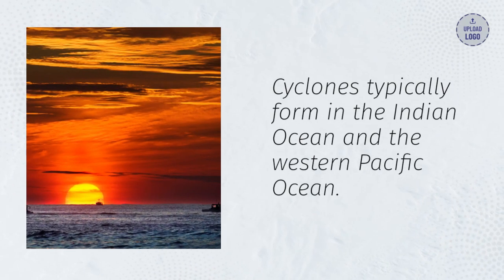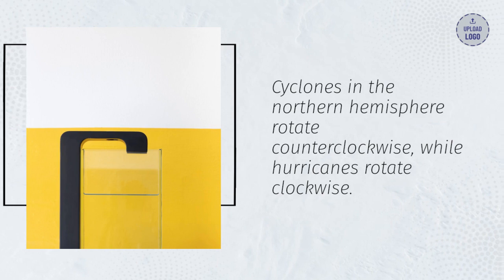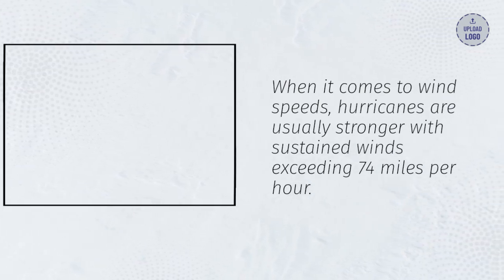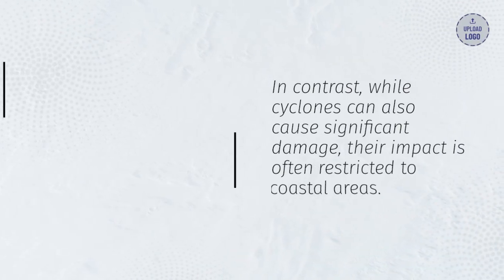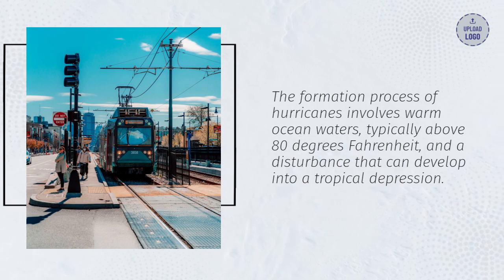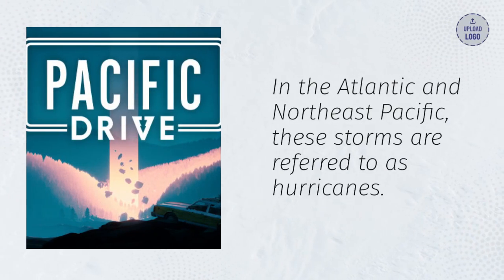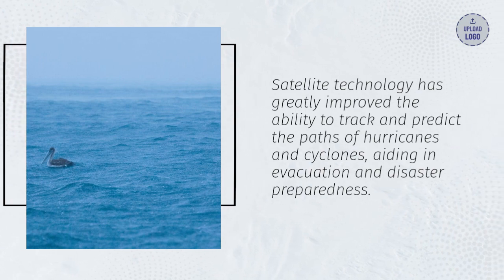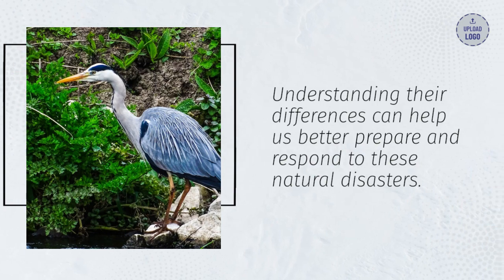9 DIFFERENCES BETWEEN HURRICANE AND CYCLONE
🌐 Welcome back to the Geography and History Channel, where we explore the fascinating world of natural phenomena and historical events. In today's video, we're diving into the intriguing realm of meteorology to unravel the key distinctions between two powerful weather phenomena: hurricanes and cyclones. Whether you're a weather enthusiast or just curious to learn more about these destructive forces of nature, this video is for you!

🌀 Hurricanes and cyclones are both intense tropical storms, but they go by different names depending on where they occur. Join us as we explore their formation, characteristics, and the unique terminology used to describe them in various parts of the world. We'll break down the science behind these colossal storms and discuss their impact on our planet, including the regions most prone to their wrath.

📚 Throughout the video, we'll provide you with valuable insights and facts, shedding light on the critical differences between these two meteorological giants. By the end of this video, you'll have a solid grasp of what sets hurricanes and cyclones apart.

Don't forget to hit the LIKE button if you found this video informative and SUBSCRIBE to our channel for more exciting content on geography, history, and the wonders of our world! 🌍

Thank you for being a part of our Geography and History community. 🌐📚🌪️